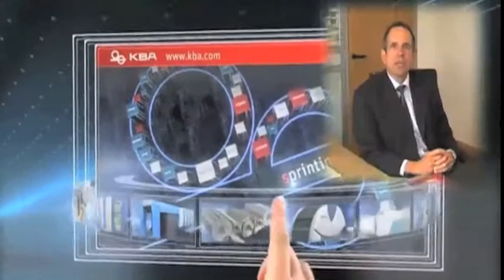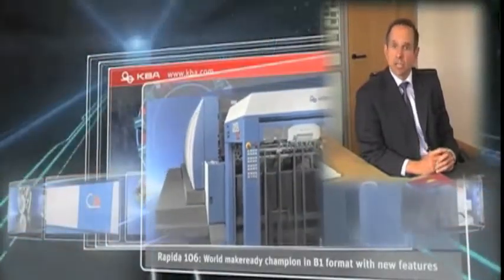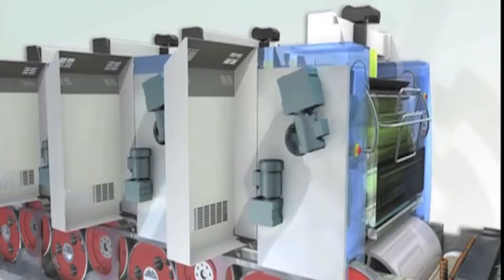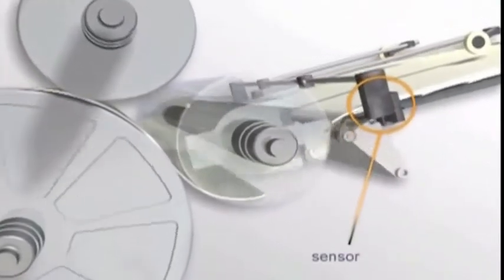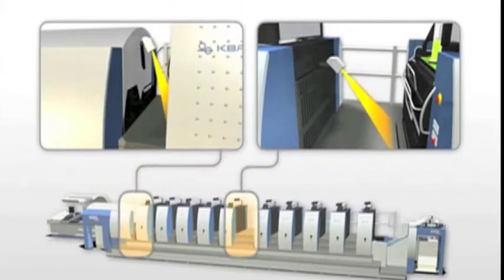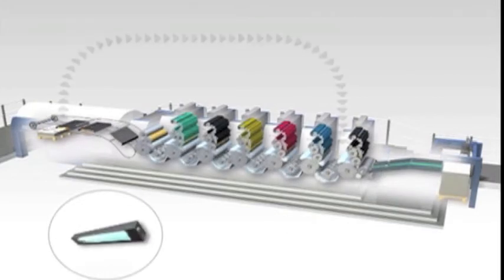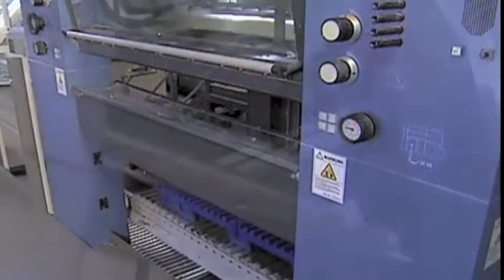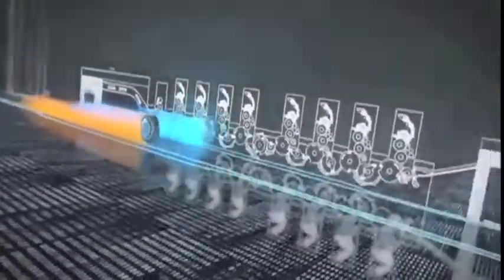KBA Carton conference video - with Aurasma introduction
Part of a series of three films triggered by the Aurasma augmented reality app from a carton featured by KBA and its partners at the BPIF Carton Conference and Packaging Innovations exhibition in London, October 2012. Introduced by Christian Knapp of KBA UK. Filming at KBA UK, editing and production by Jim Bower. Computer graphics by KBA.